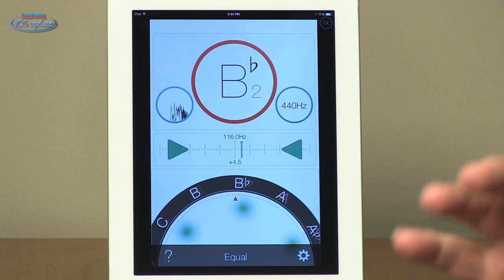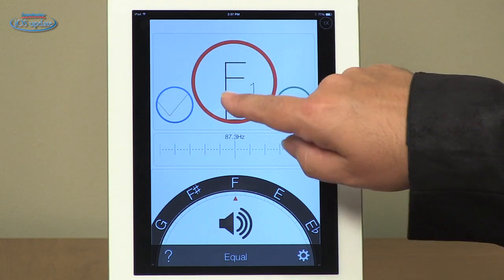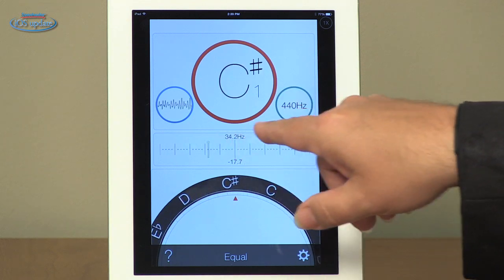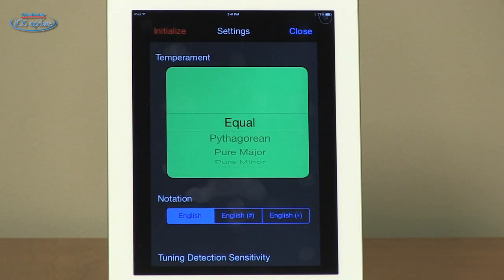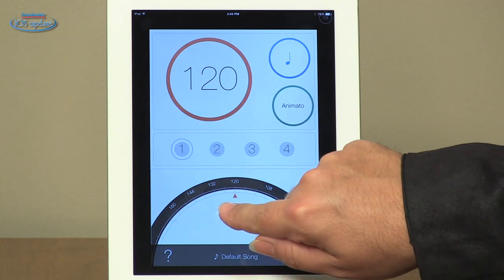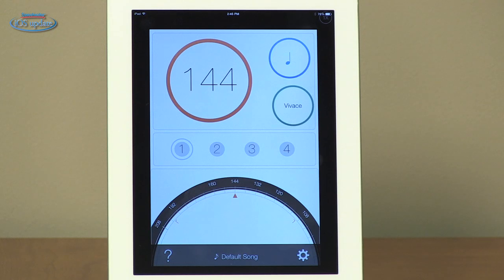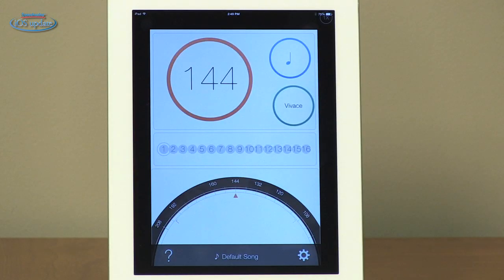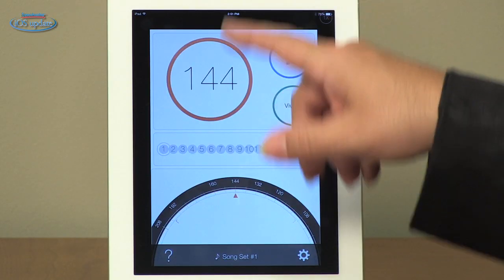Kawai Touch Tuner & Touch Metronome Apps Demo - Sweetwater's iOS Update, Vol. 79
Mitch tries out two apps from Kawai - Touch Tuner, and Touch Metronome. Enjoy the demo, then click the link above for these and other music-related apps!